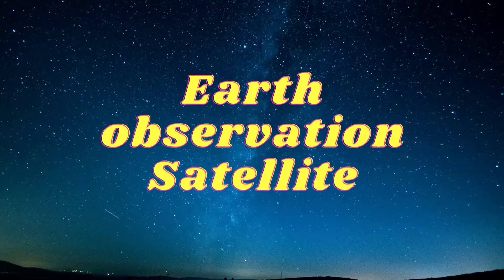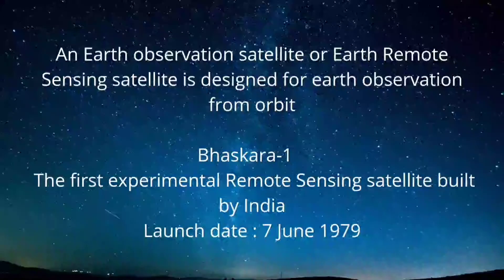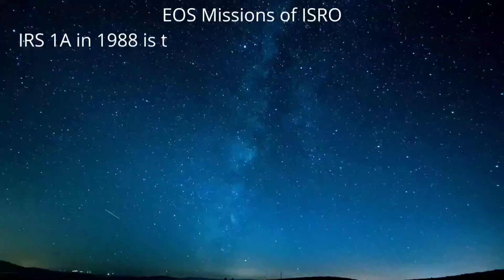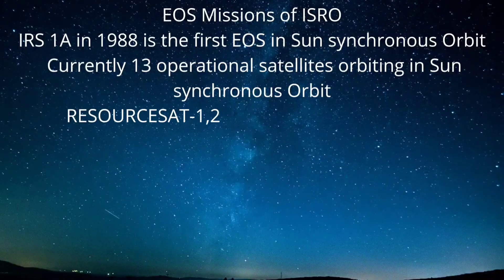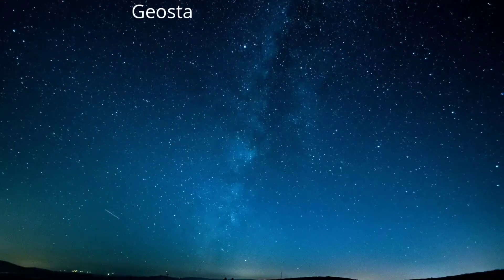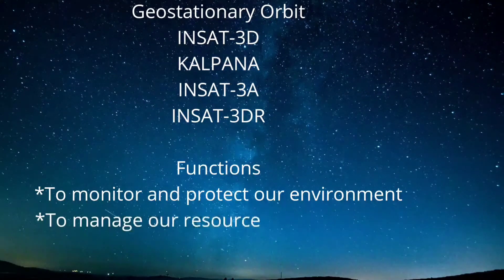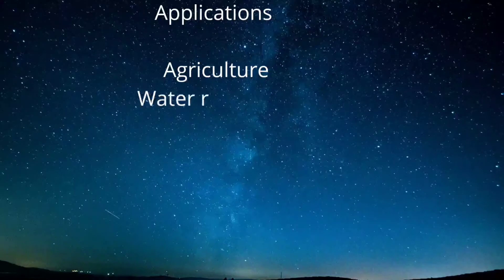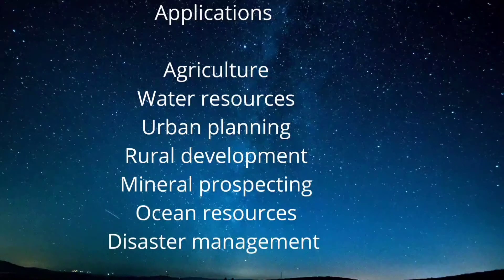Earth Observation Satellites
Contributors: Sreelakshmi VR and Kavyalakshmi MS

AZADI KA AMRUT MAHOTSAV DEPARTMENT OF PHYSICS
In connection with ‘AZADI KA AMRUT MAHOTSAV’, the Department of Physics is organizing an event related to Advancements in Indian Space Science after Independence. 75 videos shall be made and released. The topics included are given below: